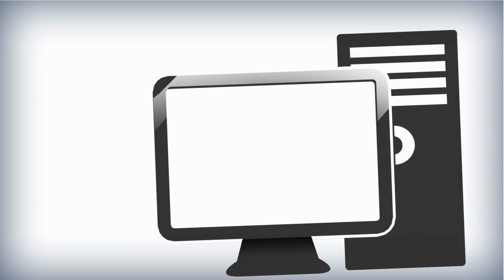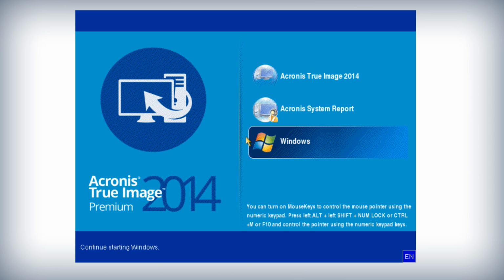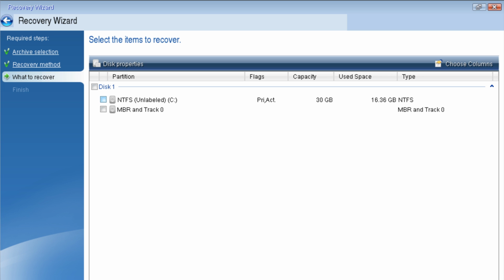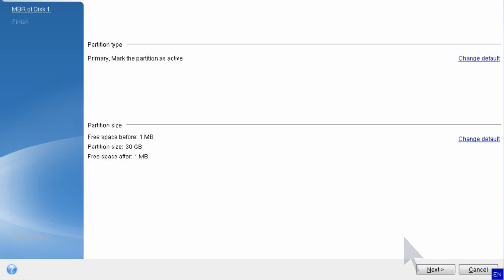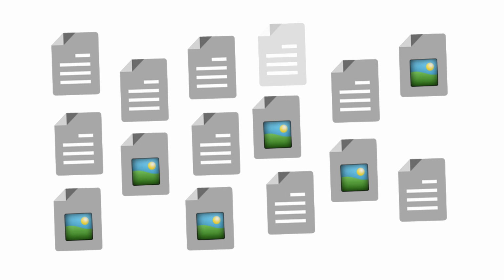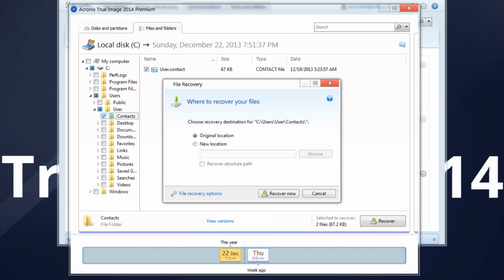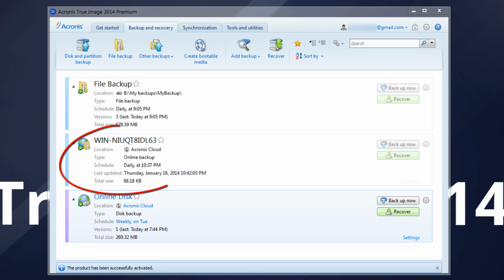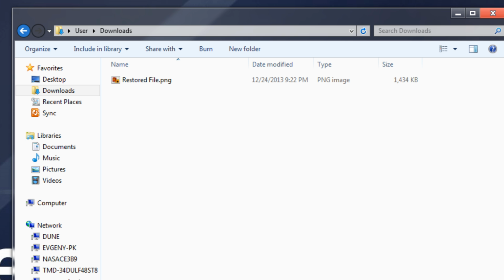How to recover with Acronis True Image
The newest version of Acronis True Image provides even greater data protection. Protect everything to recover anything with an exact replica of your system disk or a selected partition. In the event of data loss, you can easily recover whatever you need – from your full system to an individual file or folder.